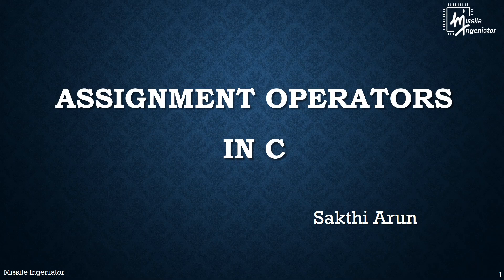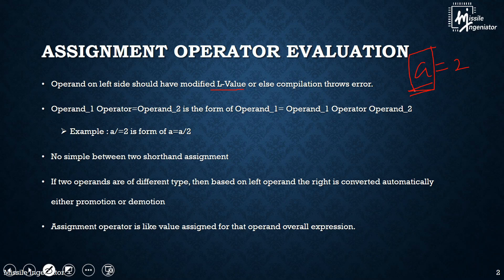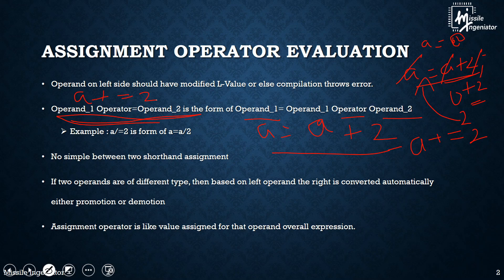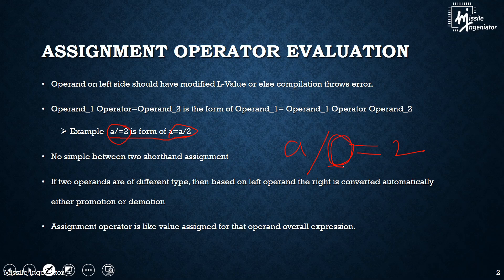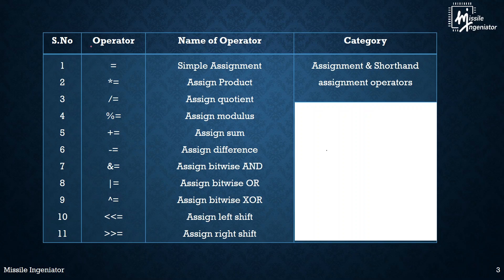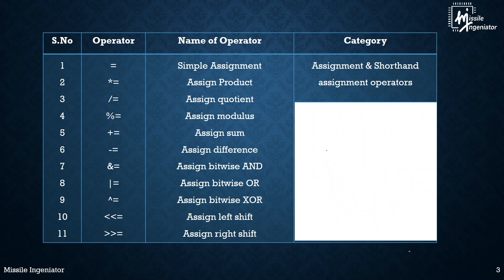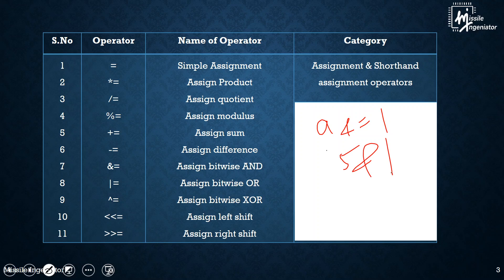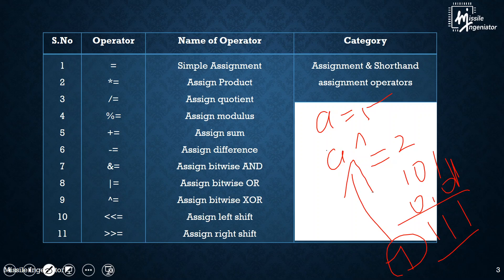Lesson - 41 | Assignment Operator in C | Part 1 | C Tutorial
Assignment Operator in C (Part-1)
By Mr. Sakthi Arun M.Tech.,NIT, Patna.

Topic Covered :
- Assignment Operator in C

About Missile Ingeniator :
Missile Ingeniator partners with budding engineers in Research and Product development to tackle their most important challenges and capture their greatest opportunities in society, business and technology. The team helps in upskilling and reinforcing ingenuity and artistry for engineering graduates.